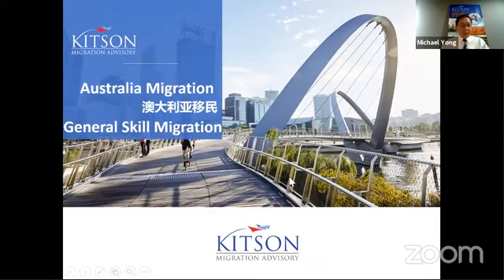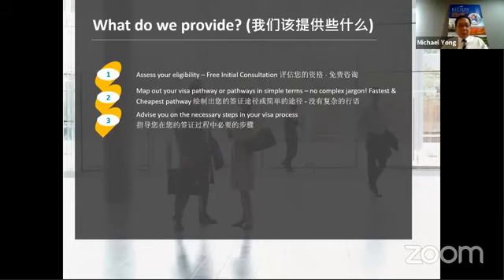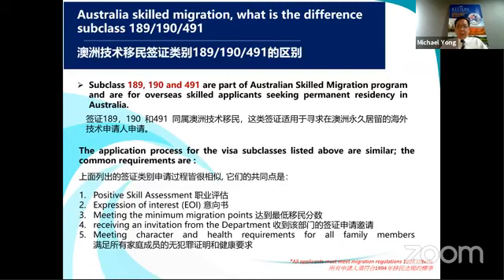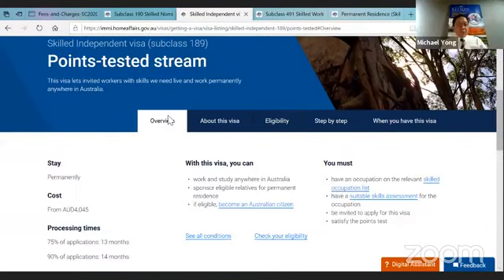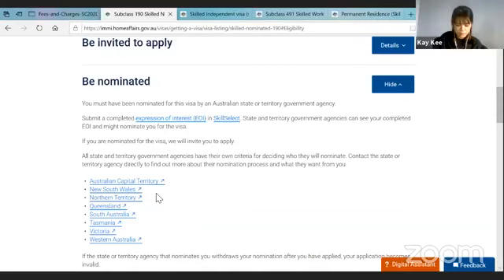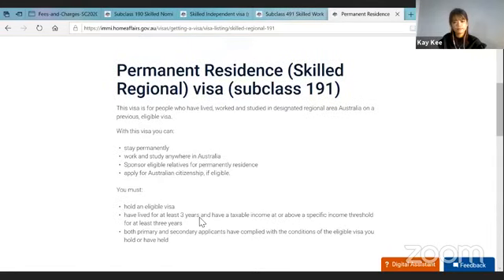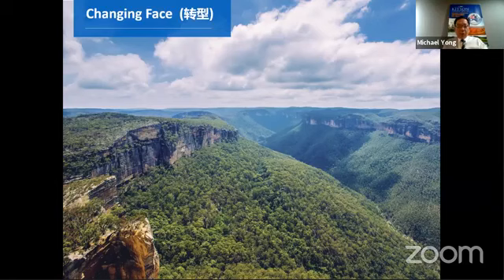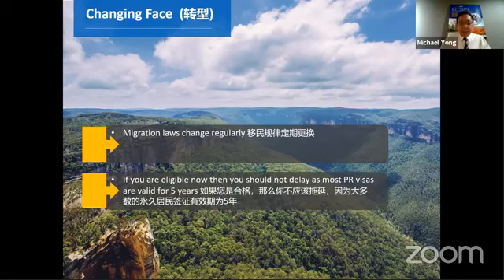澳洲技术移民【189/190/491】签证有什么区别？by Dato Michael Yong, Kitson Migration Advisory.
澳洲技术移民按照签证类别的不同，可以划分为三种类别，分别是：一，澳洲189签证;二，澳洲190签证;三，澳洲491签证。

本视频将为您讲解澳洲各类型技术移民签证的要求。